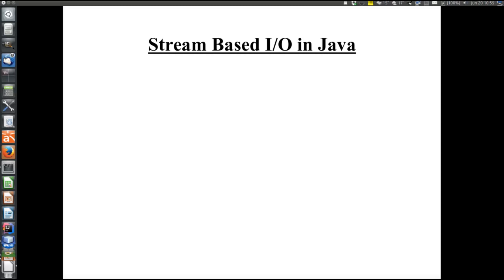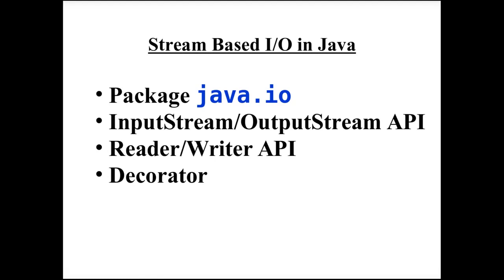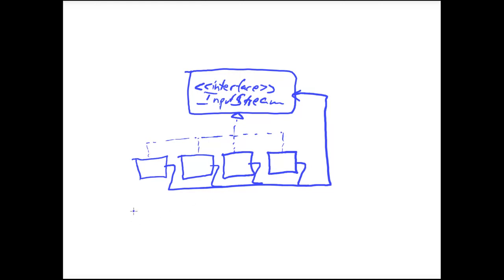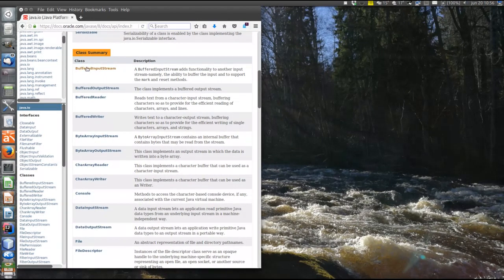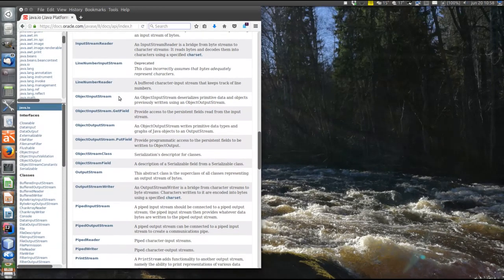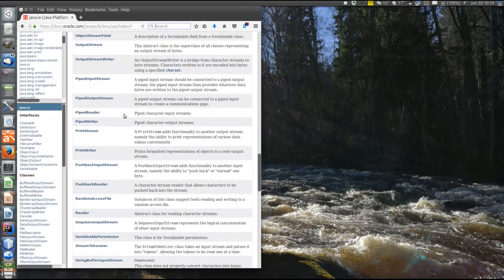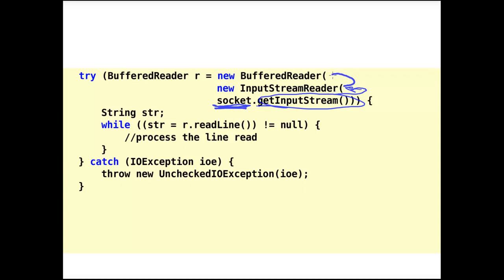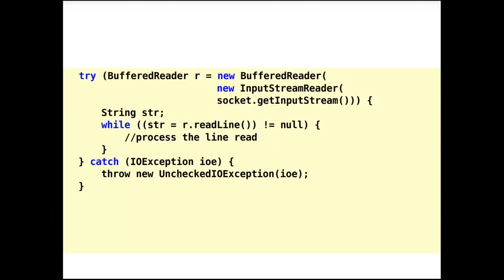Introduction to stream handling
This video introduces stream handling.